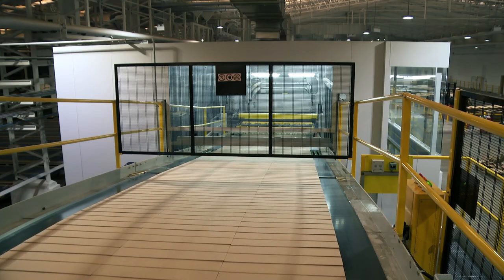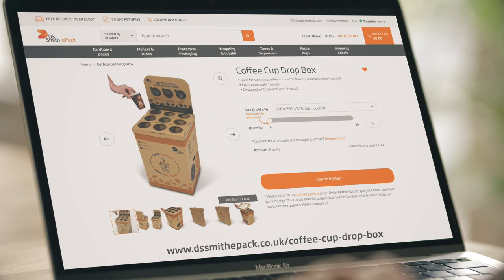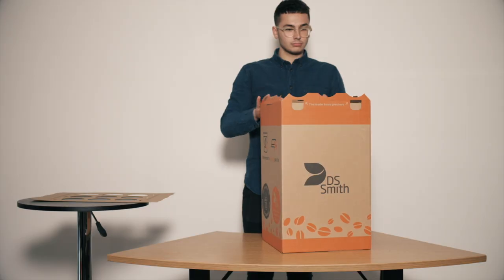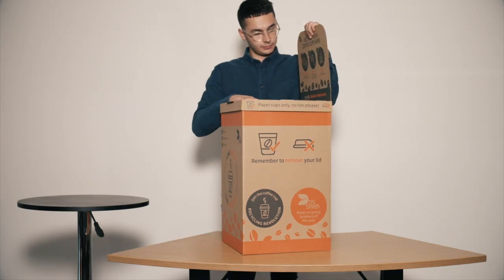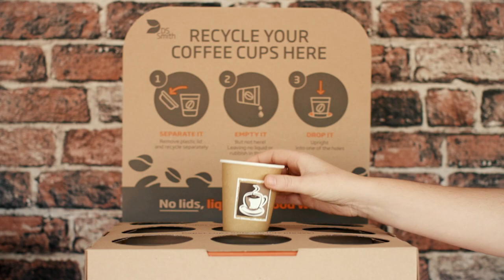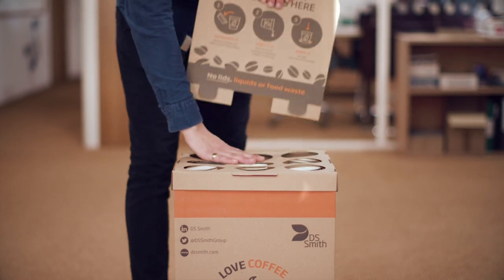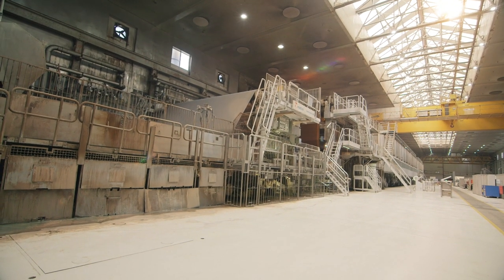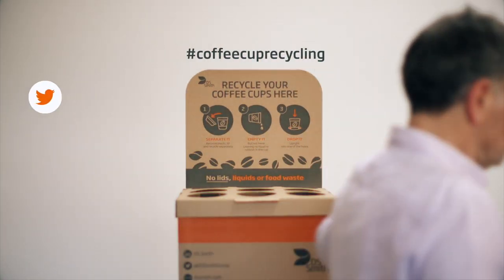DS Smith: How to use our Coffee Cup Drop Box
DS Smith has made significant progress in helping to solve the UK's coffee cup recycling challenge with the launch of its Coffee Cup Drop Box. Made from 100% recycled materials, the Coffee Cup Drop Boxes can hold up to 700 used cups, and once full, it will be collected and recycled into new packaging products.

This sustainable solution is available to businesses of all types and sizes across the UK. Find out how you can use the Coffee Cup Drop Box in our How To video.

DS Smith is a leading provider of corrugated packaging worldwide. We operate across 37 countries and employ over 31,000 people. Our recycling business collects used paper and corrugated cardboard, from which our paper manufacturing facilities make the recycled paper used in corrugated packaging.